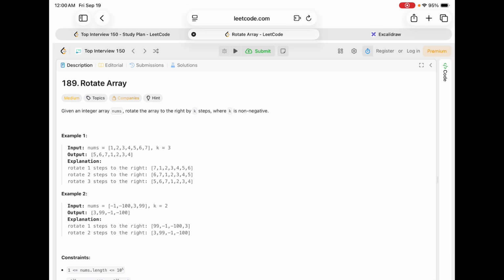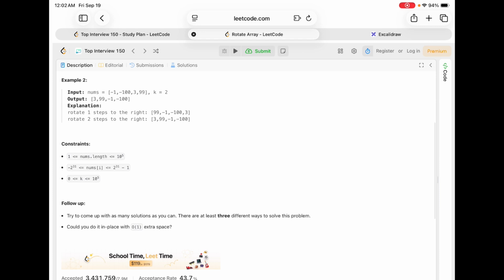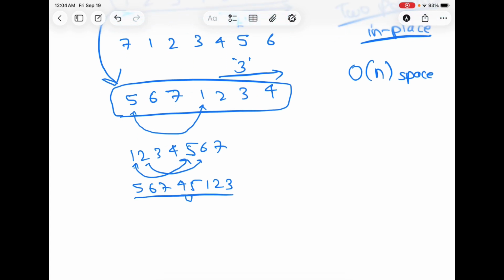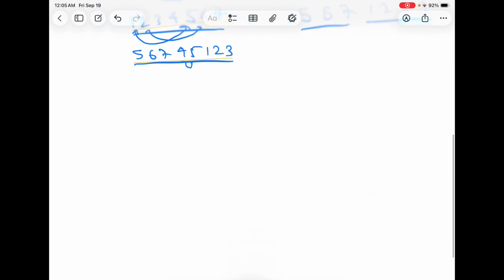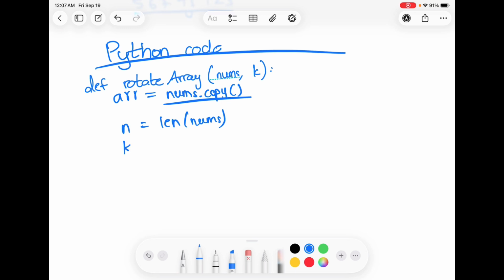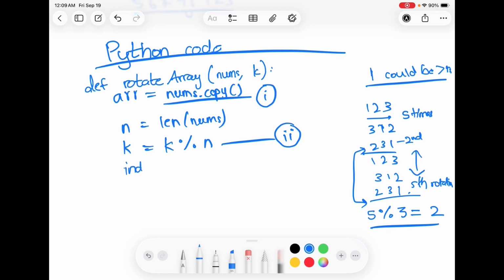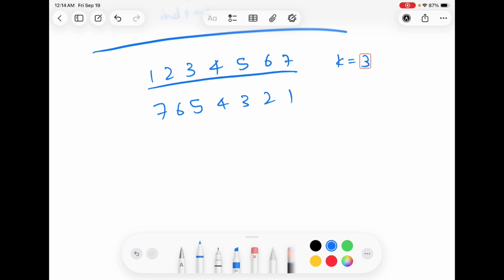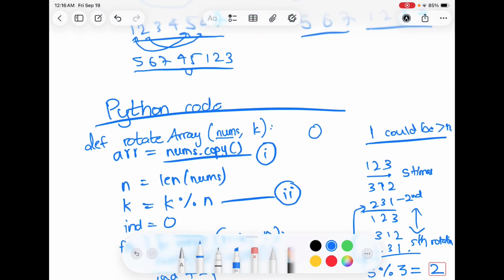189. Rotate Array | Leetcode problem solution